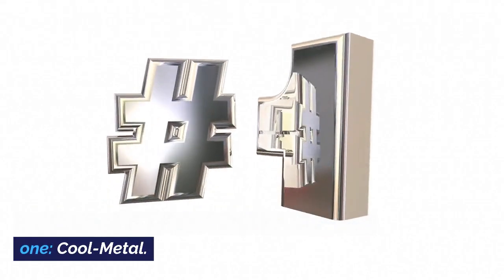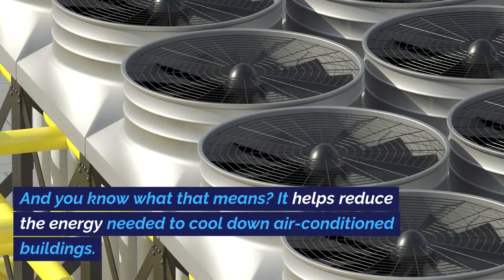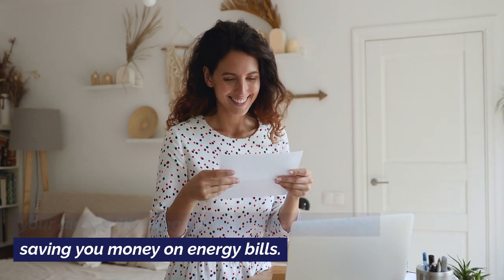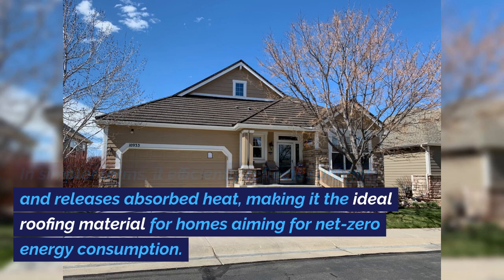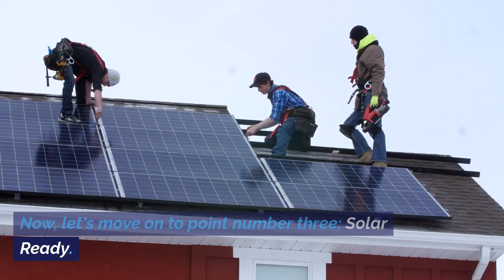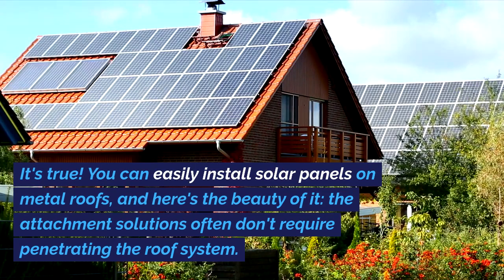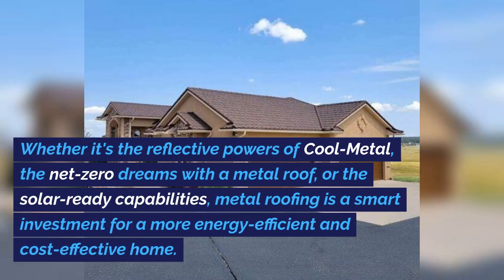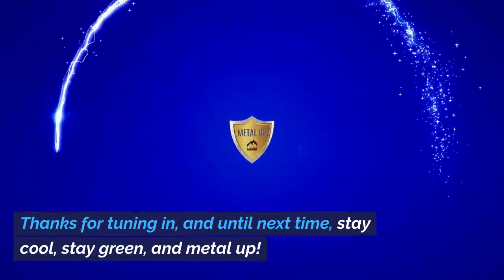3 Ways to Cut Down Energy Costs With a Metal Roof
Want to lower your energy bills and live more sustainably? We'll be presenting how you can save money on your energy expenses and contribute to a more sustainable way of living. Let's explore how a metal roof can help you cut down on energy costs and make a positive impact on the environment.

In this episode, you will be able to:

Reduce Energy Costs: Discover how metal roofs can significantly lower your energy bills and create long-term cost savings.
Discover the Benefits: Explore the impressive advantages of cool metal roofs and their impact on sustainable living.
Achieve Net Zero Energy: Learn how metal roofs can contribute to achieving net zero energy homes and their role in sustainable living.
Embrace Solar Energy: Uncover the compatibility of metal roofs with solar energy and their potential for sustainable power generation.
Enhance Energy Efficiency: Explore the ways in which metal roofing can improve energy efficiency and contribute to sustainable living.

Watch this video so you can make the best decision when it comes to selecting a roof for your home or business.

And don’t forget to grab your FREE ROOF INSPECTION & BUYER’S PROTECTION KIT (valued at $347!)